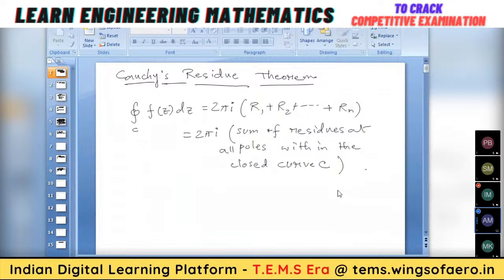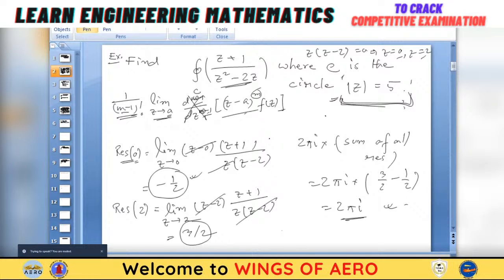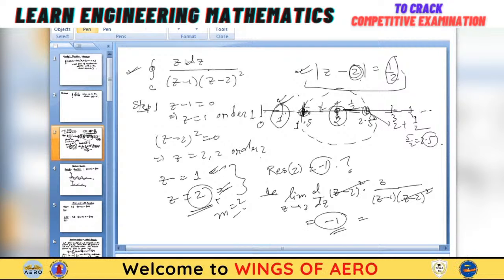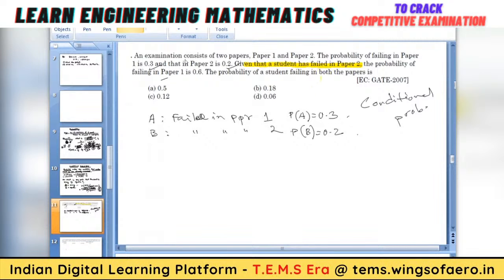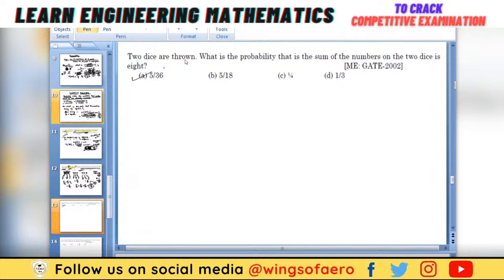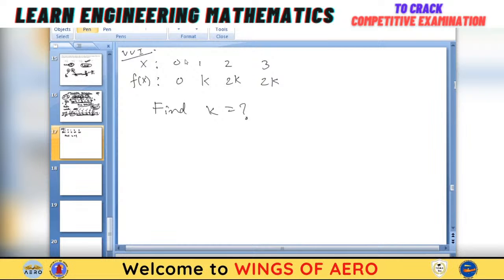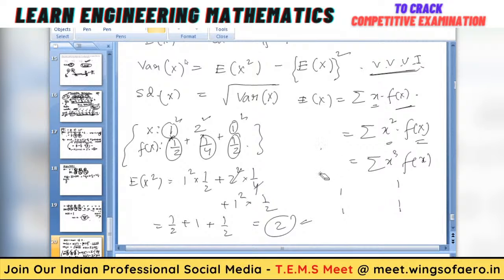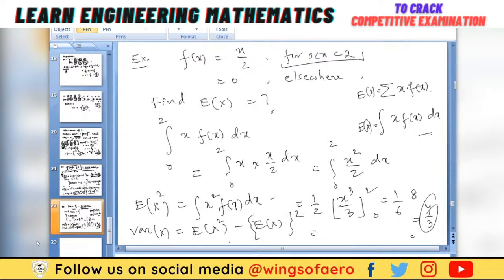GATE Mathematics Coaching || Day 11 || Dr Arunava Majumder